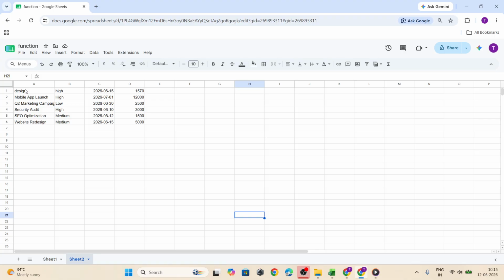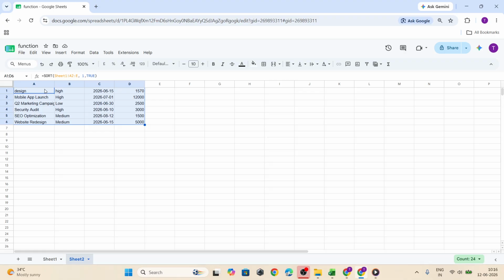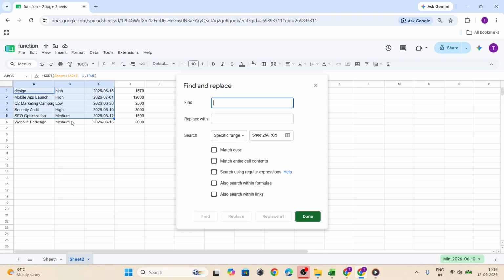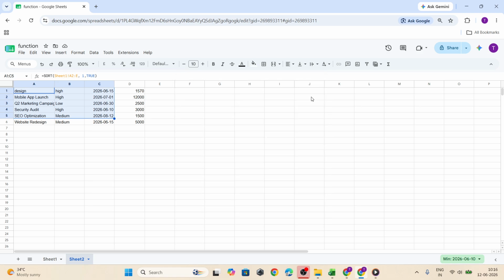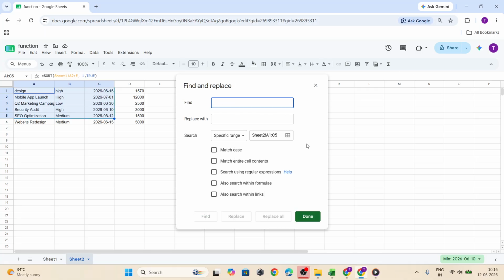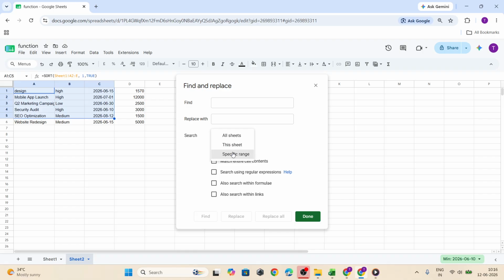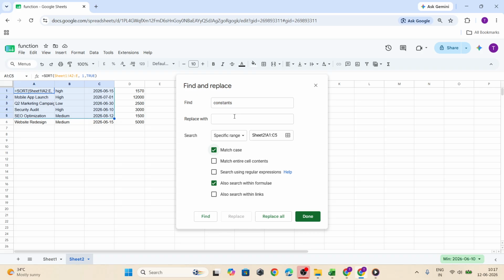How To Clear Contents But Keep Formulas in Google Sheets (Step By Step)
Learn how to clear contents but keep formulas in Google Sheets with this quick and easy tutorial. If you need to reset a template or remove data without deleting your Google Sheets formulas, these spreadsheet tips will save you time.